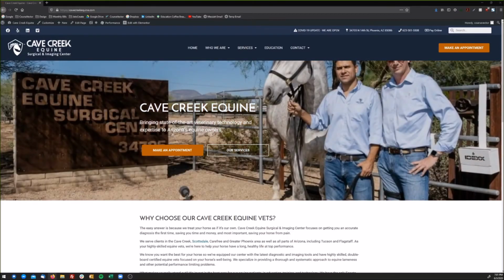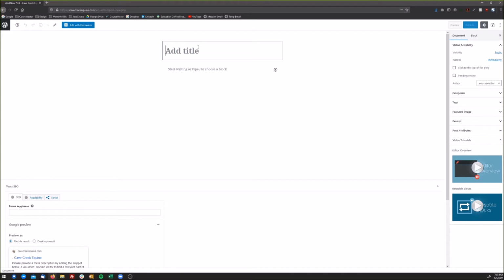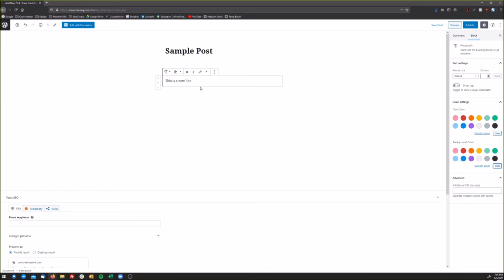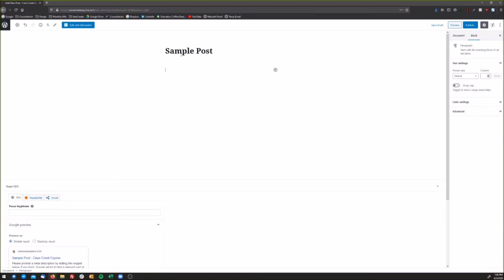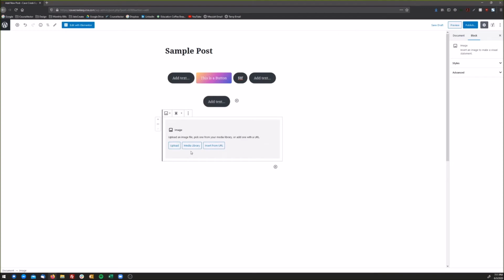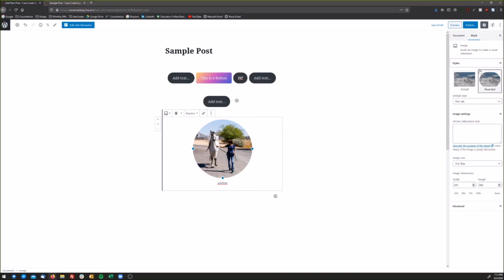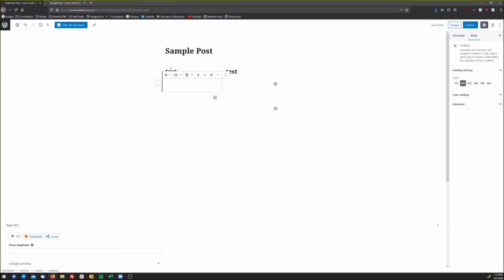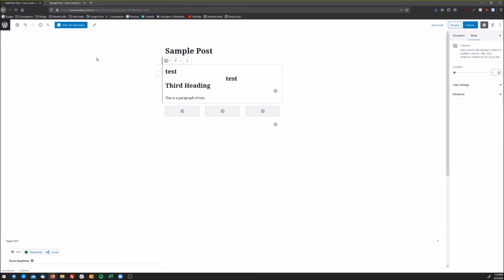WordPress Gutenberg Block Builder | Virtual WordPress Meetup - June 3, 2020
Recording from our virtual WordPress meetup on June 3,2020. The topic for this meetup was “Gutenberg Block Builder”.

For more information on WordPress, web design, web hosting, SEO, and more,

Thank you for all in attendance!